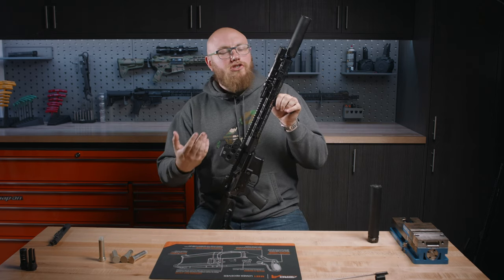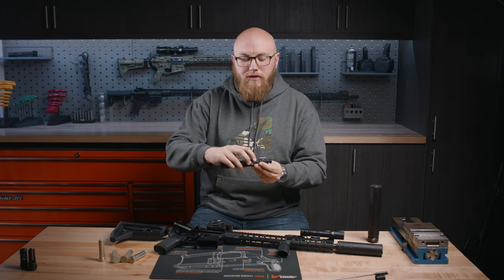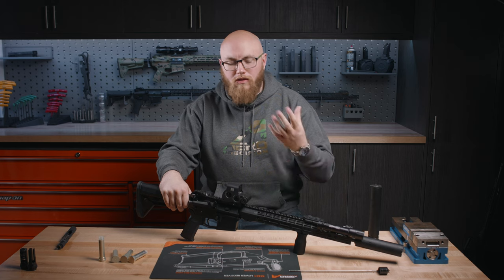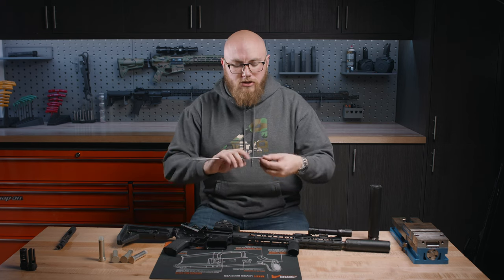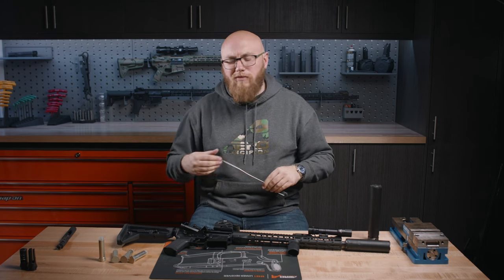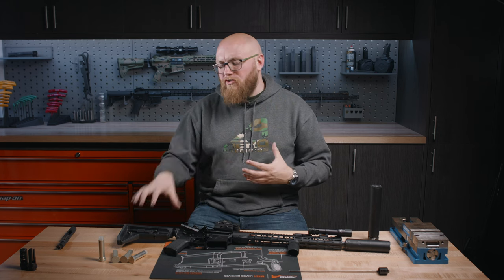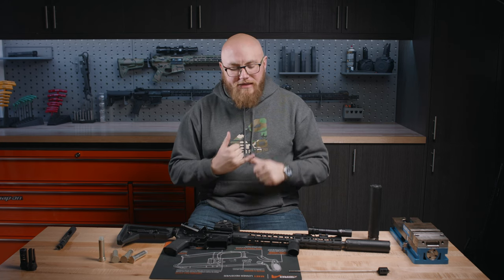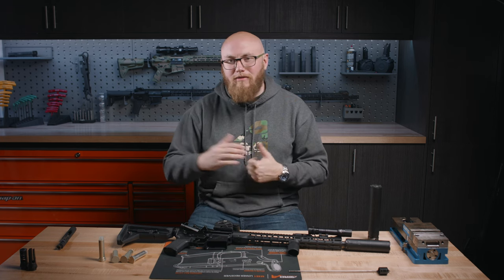Build for Suppression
Today Kirk from Aero Precision walks us through some quick tips on how to build your AR for suppression. Some things to look out for, and how to address some cycling issues that may arise from adding a suppressor to the end of your rifle.